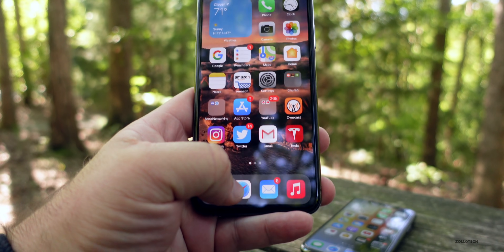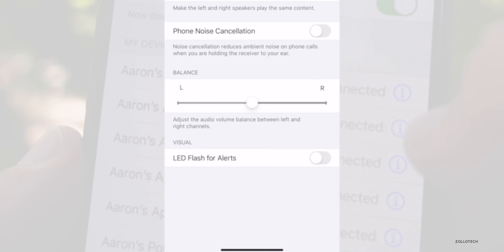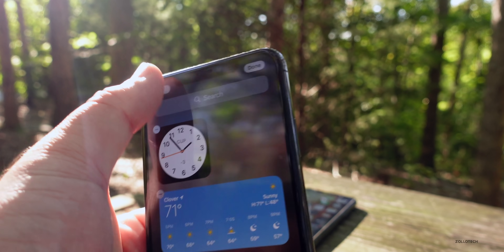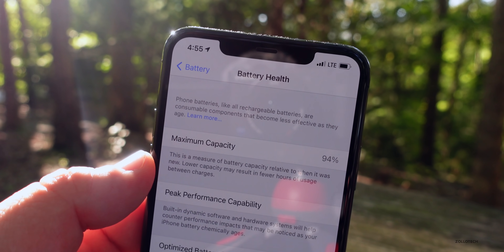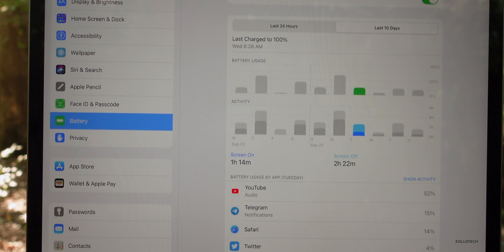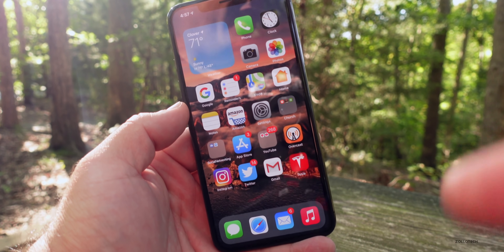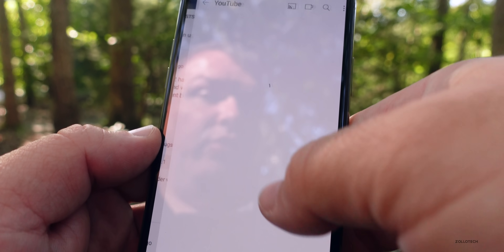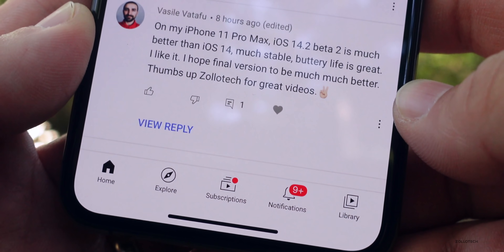iOS 14.2 Beta 2 and iOS 14.0.1 - More new features and follow up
iOS 14.2 Beta 2 released a few days ago and has a few new features that were missing in my initial video about what was new. After more investigating and some help from you I show you more new iOS 14.2 features that were released with Beta 2 along with a follow up and review of iOS 14.0.1 and iOS 14 Beta 2 battery life, performance, bugs and more. In this video I show iOS 14.2 Beta 2 on iPhone 11 Pro Max, and iOS 14.0.1 on iPhone 11 Pro. Also I talk about how you can get Picture in Picture on YouTube again.

***Time Codes***
00:00 - Introduction
00:25 - iOS 14.0.1 and watchOS 7 battery issue
00:50 - iOS 14 YouTube Picture in Picture
01:34 - New features
03:16 - Bugs and issues
05:47 - Battery health
06:46 - iPad OS 14.2 Beta 2
07:48 - Performance
08:30 - iOS 14.1 release date
08:47 - iPhone 12 Apple Event
09:05 - iOS 14.2 Beta 3 release date
09:30 - Community Poll and comments
12:26 - Conclusion
13:00 - Outro